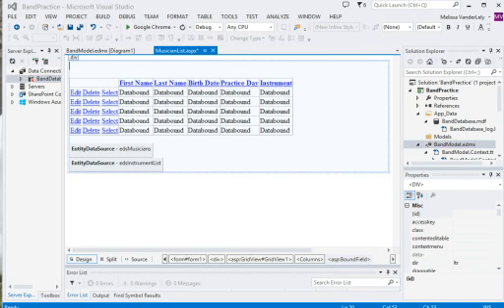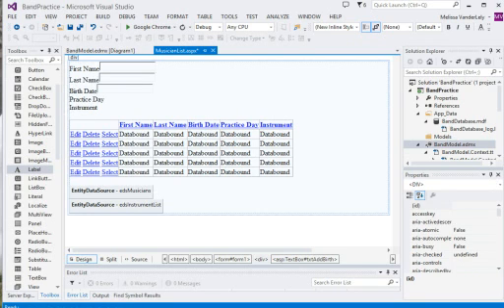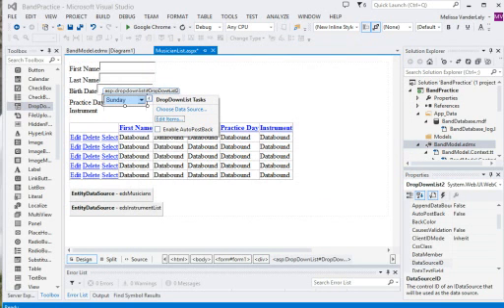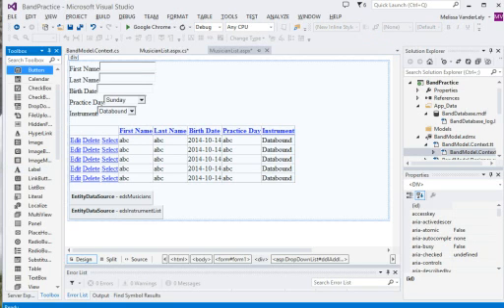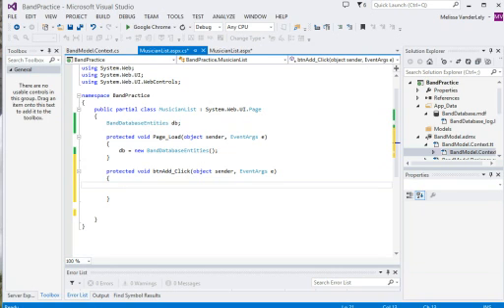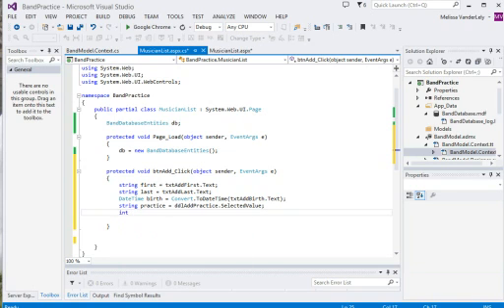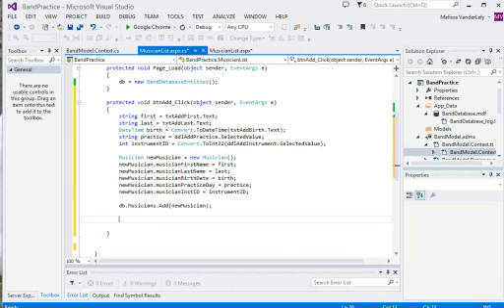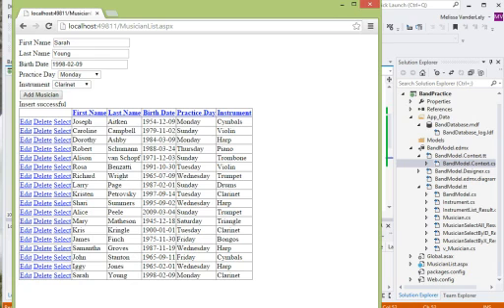Entity Part 5 - Insert into DbSet